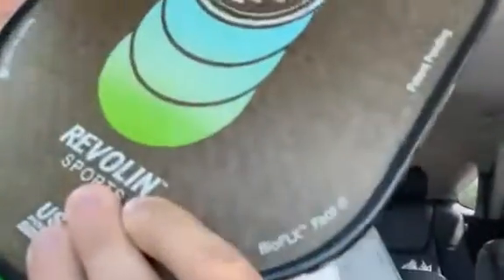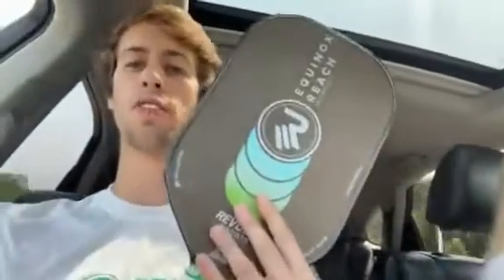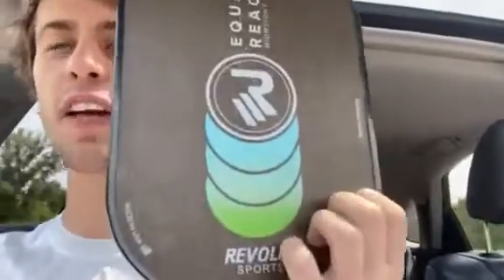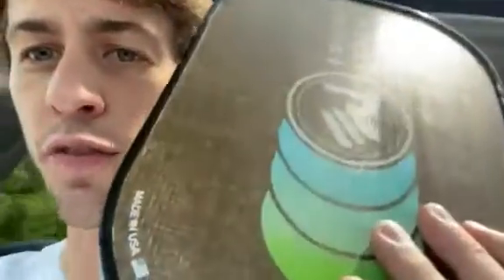"Shoe Dog" and Revolin Equinox Reach paddle review by Hugh Davis!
Hugh Davis, the co-founder and lead inventor of Revolin Sports, shares how he was inspired by the book "Shoe Dog," which discusses Nike's story. Lots of funny stories are shared about Phil Knight's journey to make Nike a worldwide leader in the sports industry.

Hugh also recommends the book for those interested in entrepreneurship or starting a business!

In addition, Hugh recommends the Equinox Reach mid-weight paddle. He goes into lots of details about the paddle including how the custom weight helps his playing style and the unique material used by Revolin!